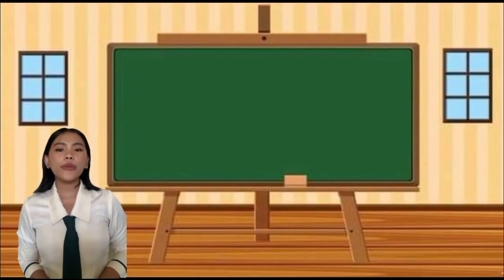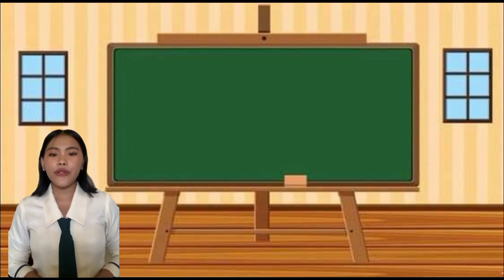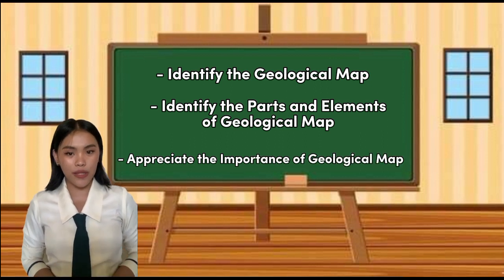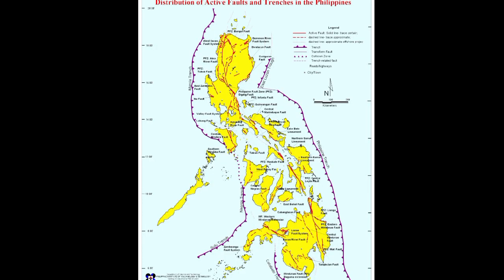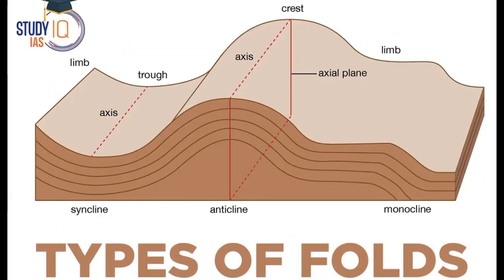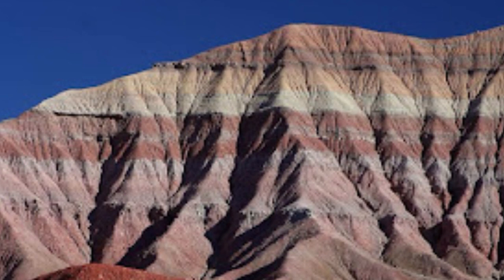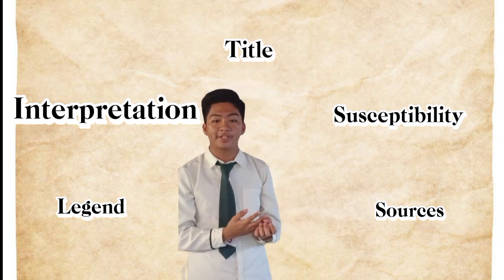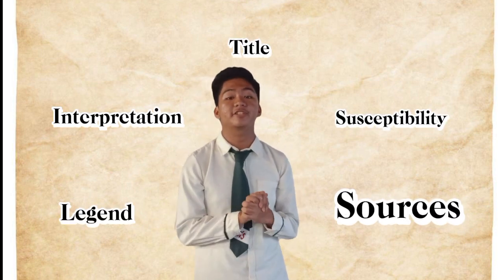INTERPRETATION OF GEOLOGICAL MAPS || GROUP 4 || 12 STEM A